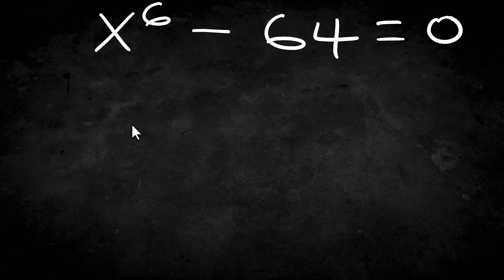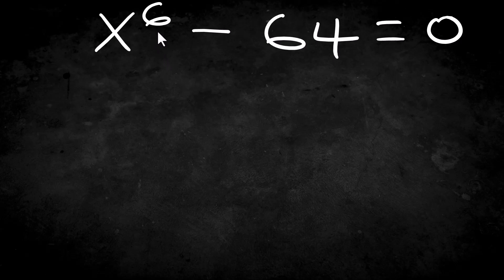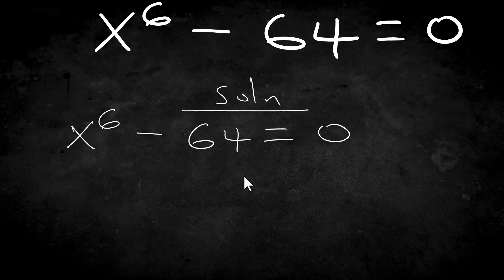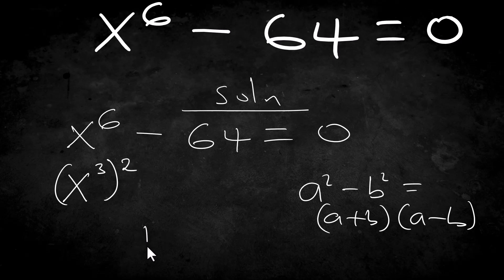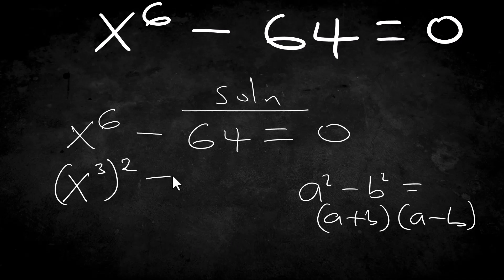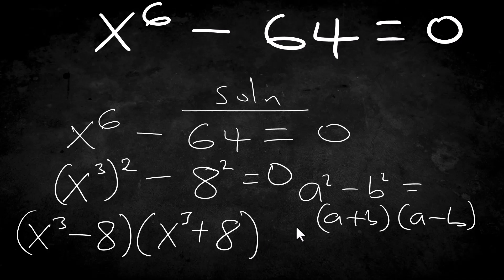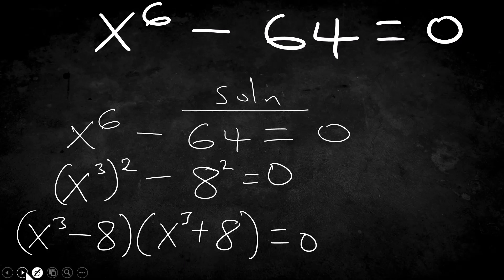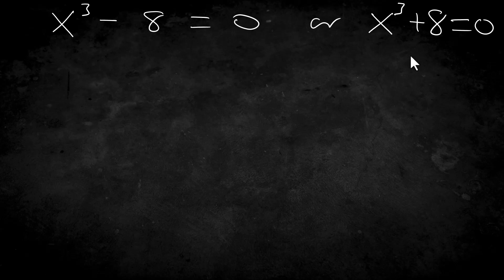Can You Solve X^6-64=0 ? | A Very Nice Math Olympiad Question.